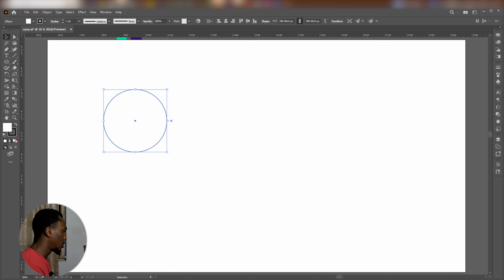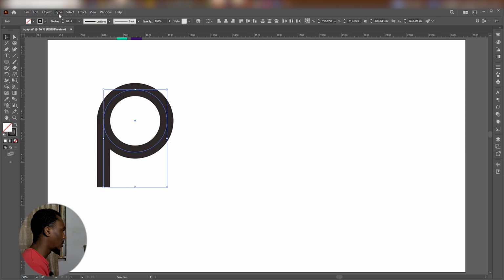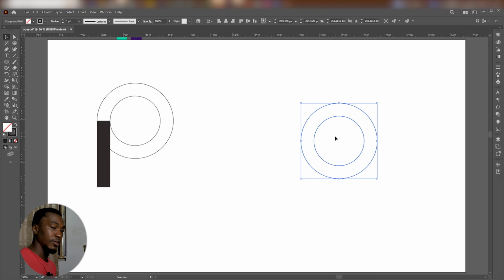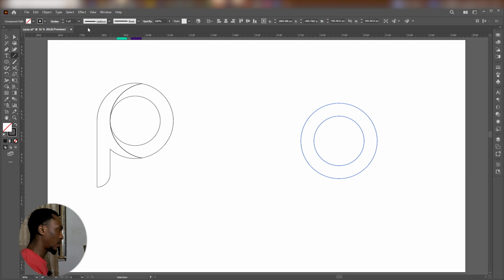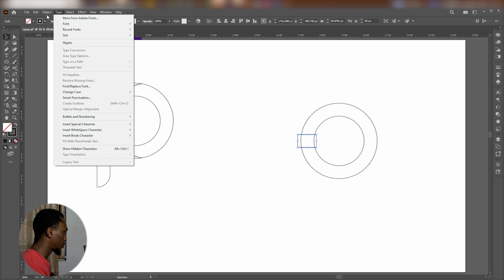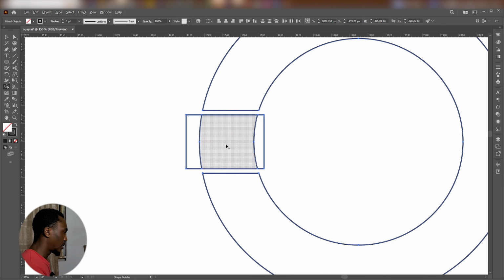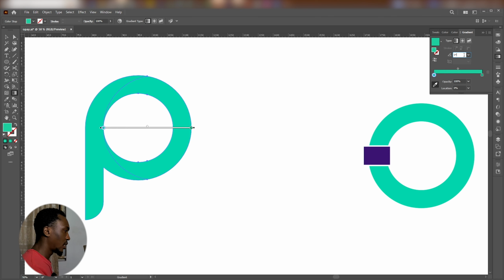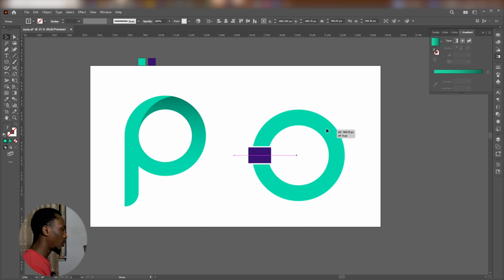OPAY: The Simplest Logo Design, Explained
I'm Nicholas, a Logo Designer and Brand identity with the sole aim of creating long lasting brand identities for brands. The purpose of this channel is to share my design processes and hope it inspires someone.

In this video, we'll take a look at opay's new, simplified logo.

The logo has been simplified, eliminating unnecessary details and making the logo more recognizable and easier to understand.

We'll take a look at the logo making process, and see how the new logo was created.

00:56 using strokes to make outlined shapes
01:10 Making the old opay logo
03:00 shape building the old opay logo
03:38 making the new opay Logo

If you're looking for a logo design, or need help updating your logo, be sure to check out this video! It'll give you a better understanding of what goes into creating a good logo, and how to simplify your logo for greater visibility!